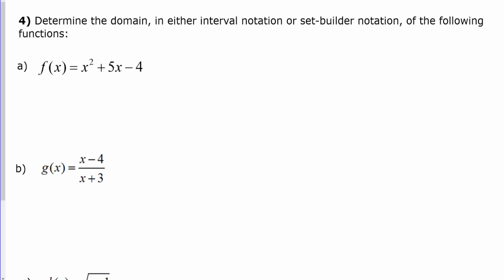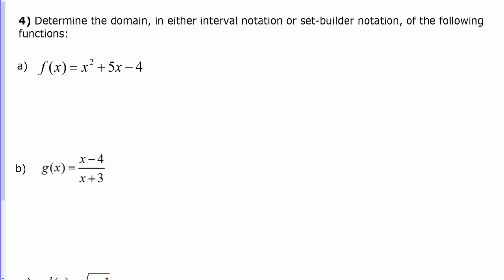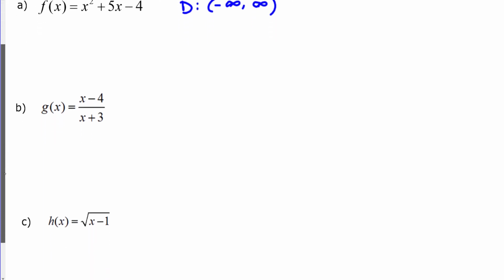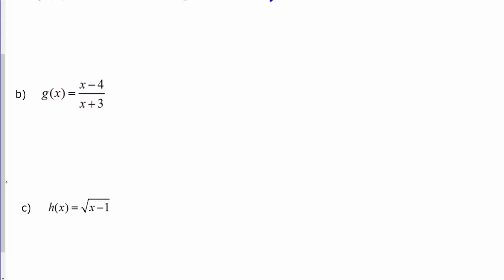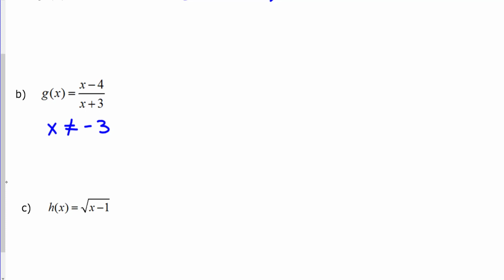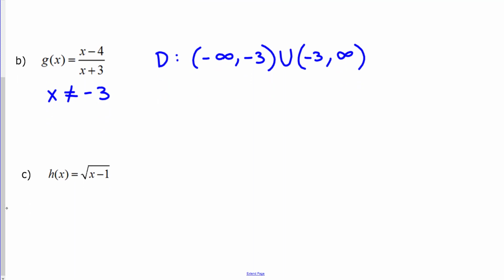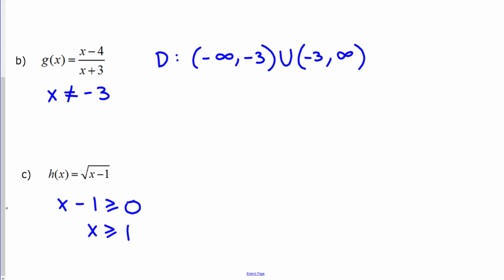Functions: Anaytic Domain: Various Examples